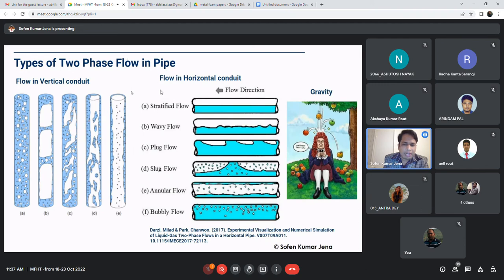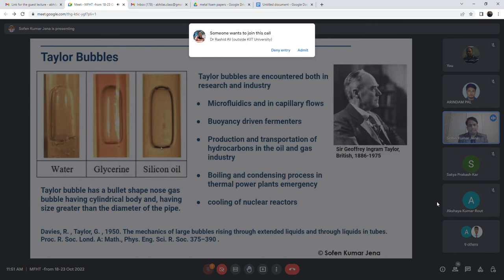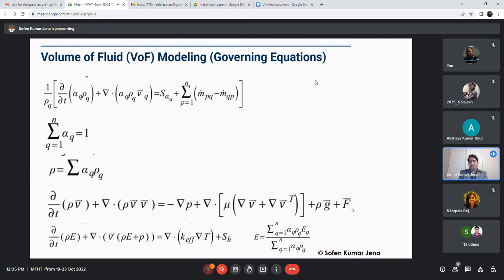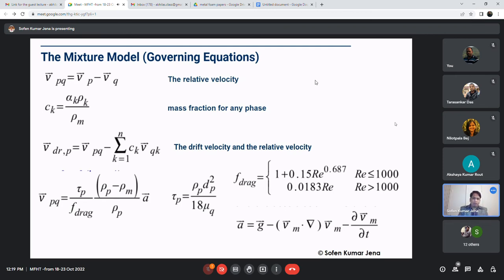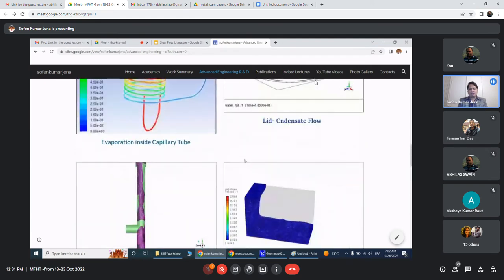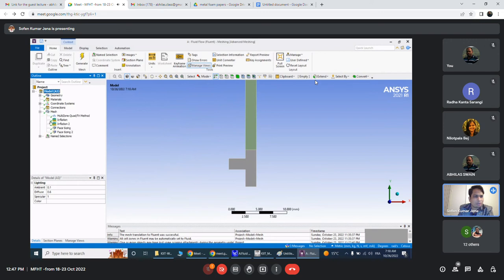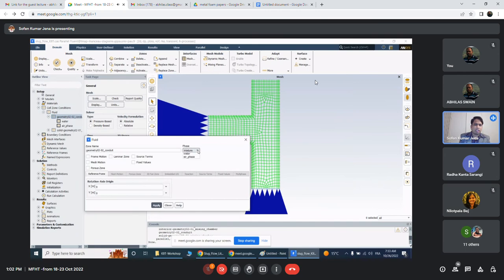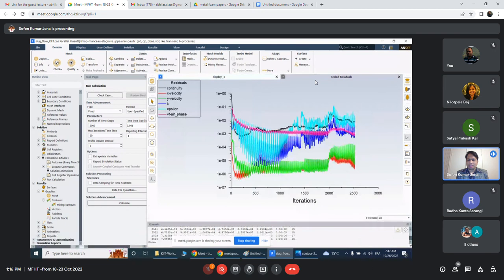Theory and CFD simulation of Two-phase flow in vertical conduit using ANSYS Fluent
WORKSHOP ON MULTIPHASE FLOW AND HEAT TRANSFER, KIIT UNIVERSITY,  26th OCTOBER 2022